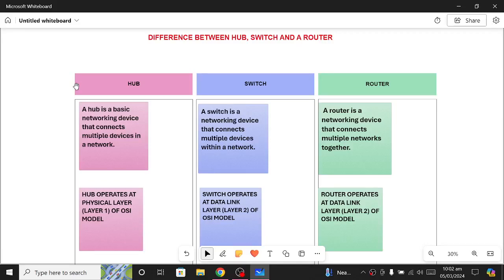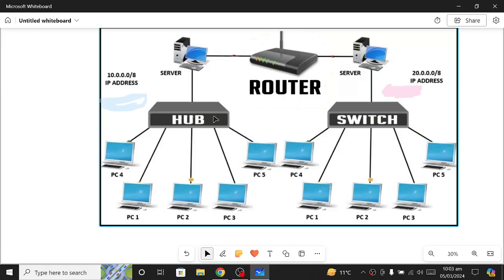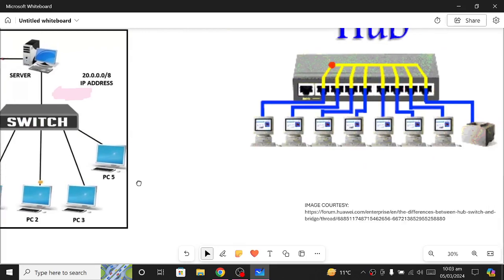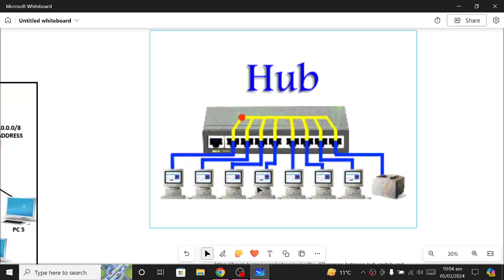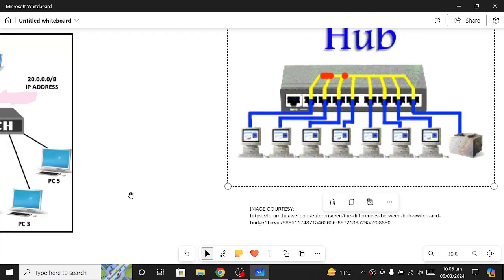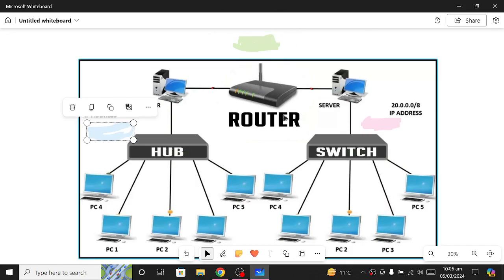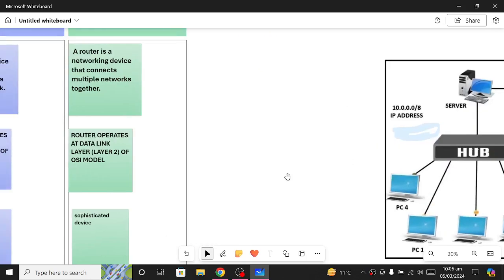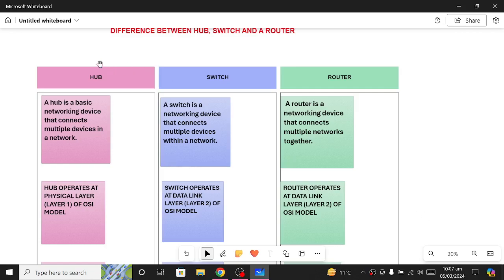Difference between Hub,Switch and Router|Types of Networking Devices| What is a hub. switch| English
Title: "Understanding the Differences: Hub, Switch, and Router Explained | English"

Description:
In this video, we delve into the fundamental disparities among network devices: hub, switch, and router. Discover the nuances between them and comprehend their distinct functionalities. From understanding the basics of what a switch is to deciphering the intricate workings of routers, this video provides a comprehensive guide. Learn about the key contrasts between a hub, switch, and router through clear explanations and illustrative examples. Whether you're a novice or a seasoned IT professional, unravel the complexities of networking devices and enhance your knowledge. Watch now to grasp the essential disparities and streamline your understanding of hubs, switches, and routers.